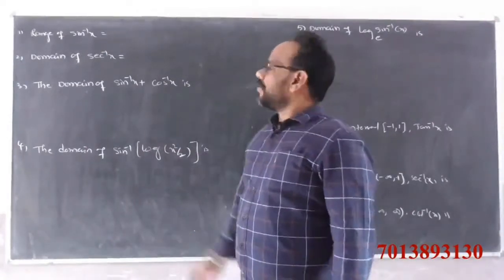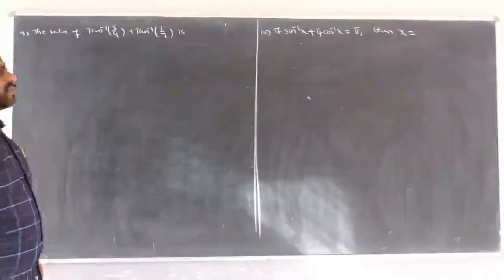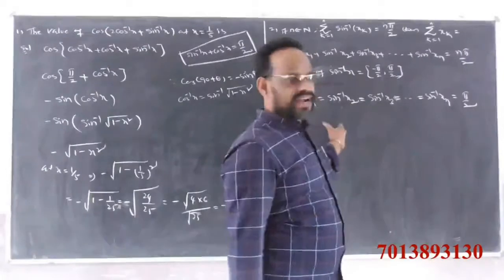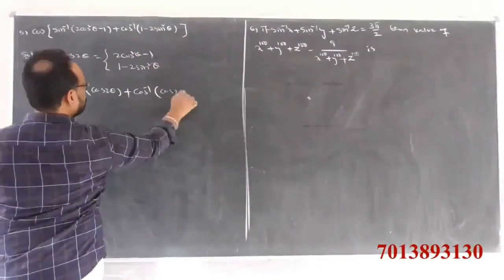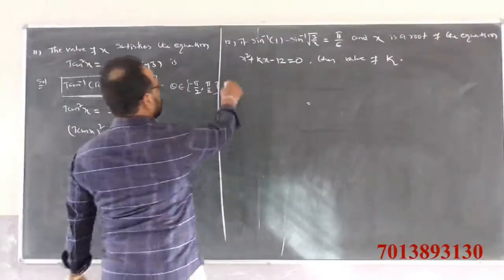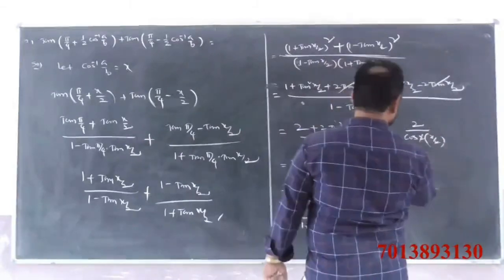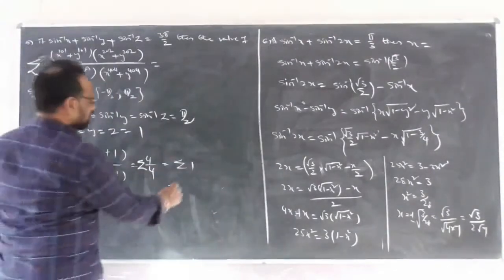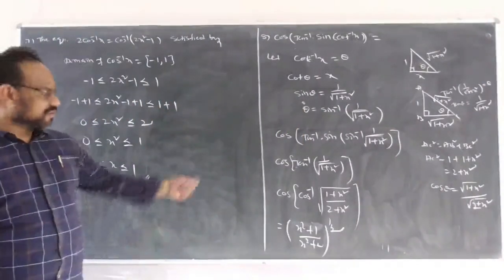INVERSE TRIGONOMETRIC FUNCTIONS PROBLEMS BASED ON THE CONCEPT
INVERSE TRIGONOMETRIC FUNCTIONS IIT PROBLEMS RELATED WITH THE CONCEPT